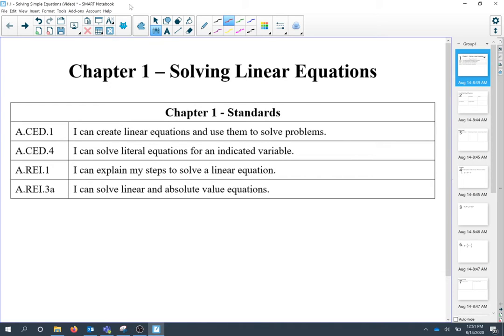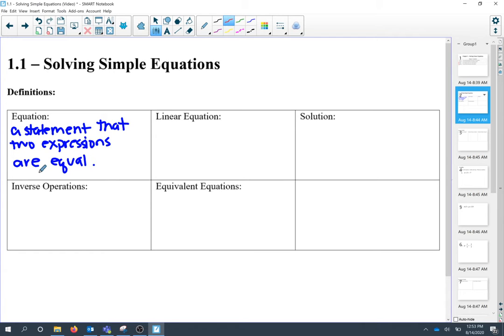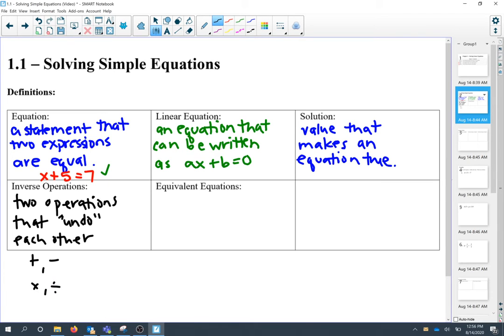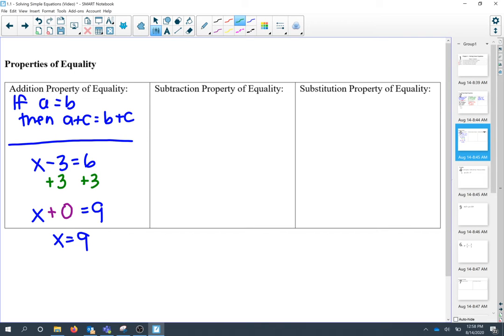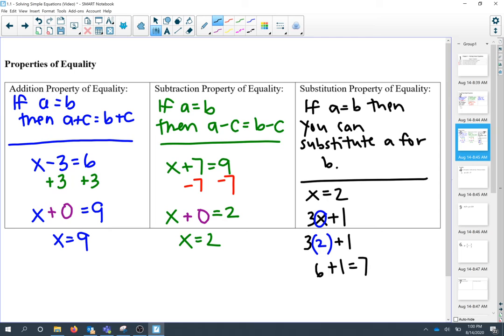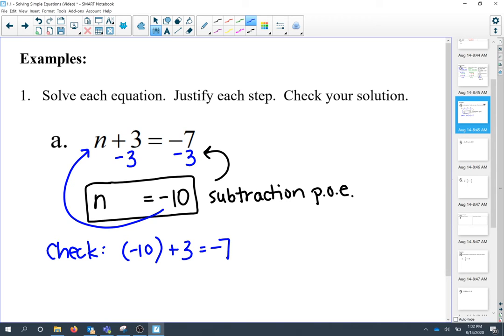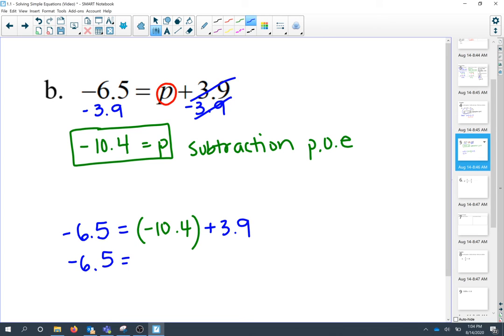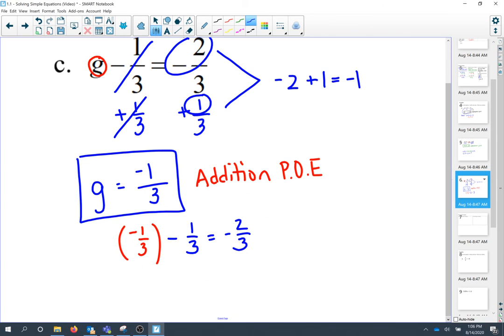1 1 Addition and Subtraction Properties